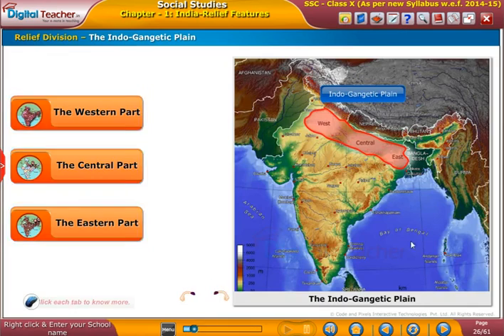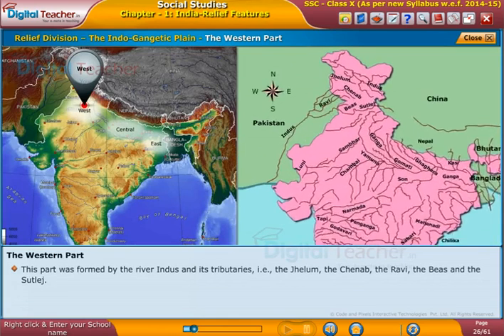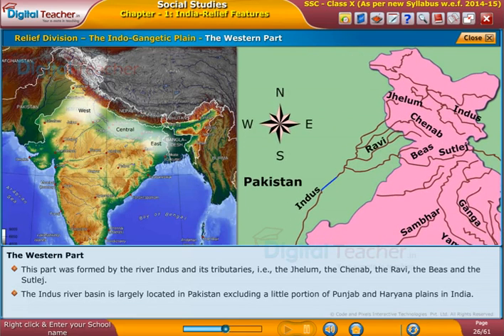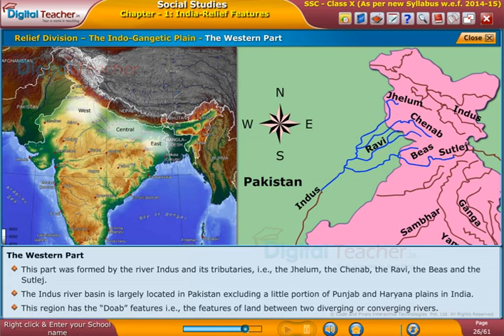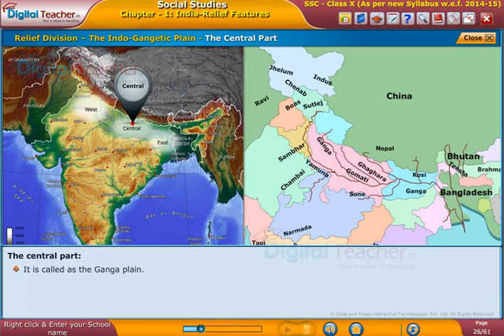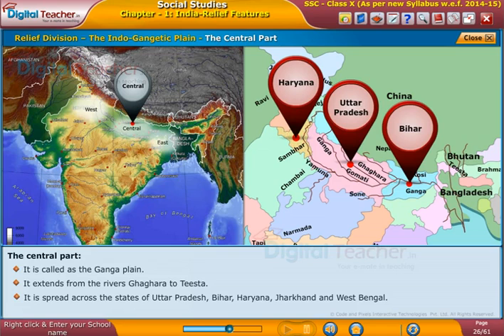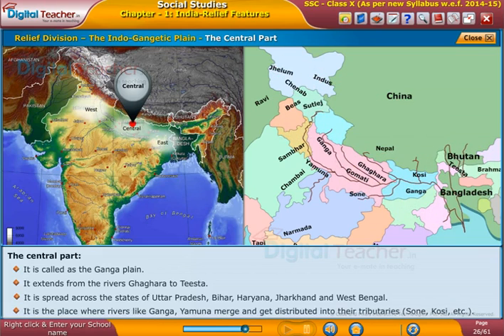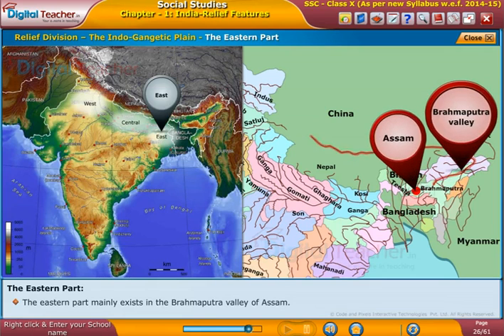The Indo Gangetic Plain - India Relief Features, Class 10 Social | SSC